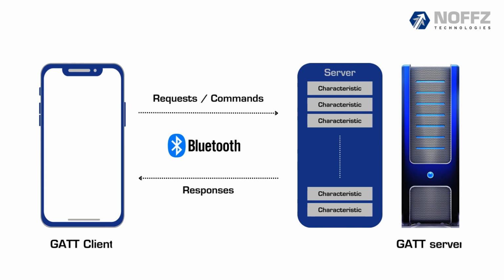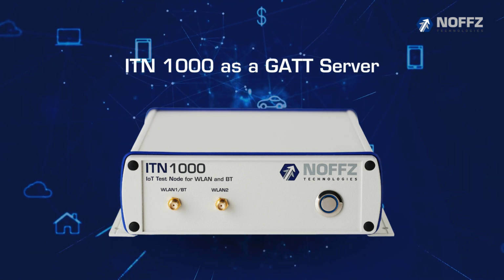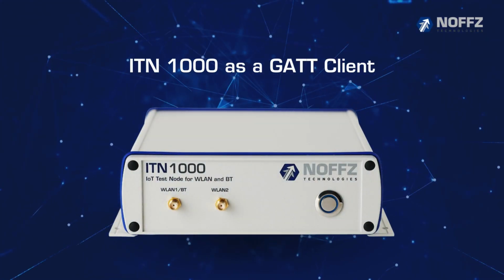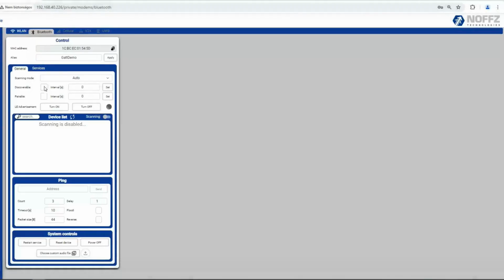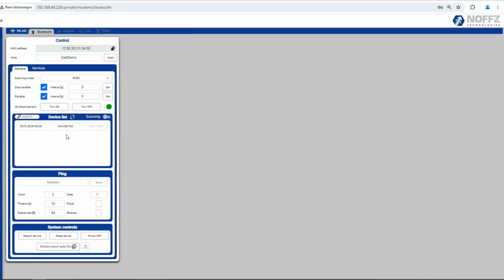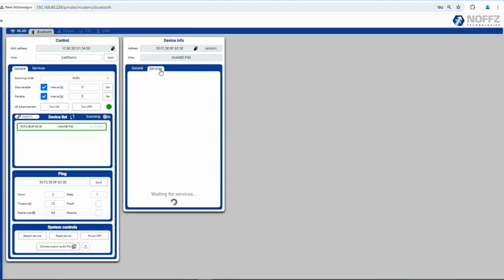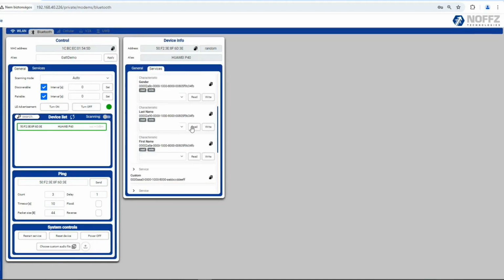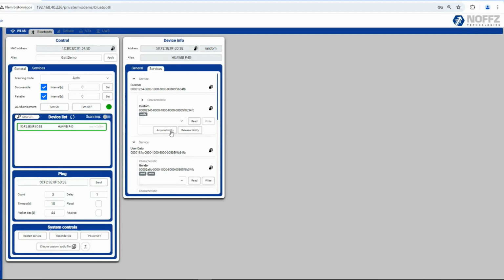Unlocking GATT Functionality with NOFFZ ITN 1000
Join us as we dive into GATT (Generic Attribute Profile) functionality with the Noffz ITN 1000. Learn how to configure your device as both a GATT Server and Client, enabling seamless data exchange in Bluetooth Low Energy applications. From setup to execution, this tutorial covers everything you need to know to master GATT communication.